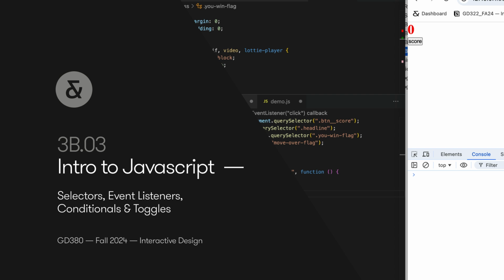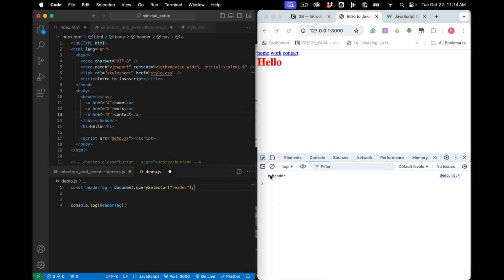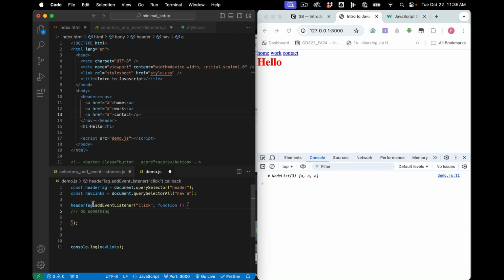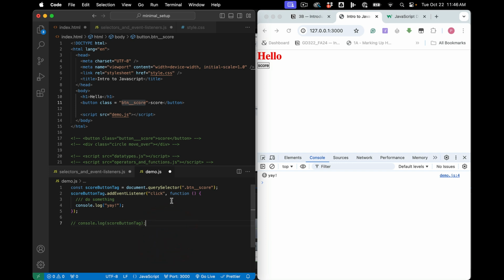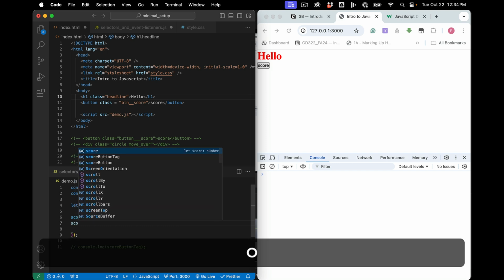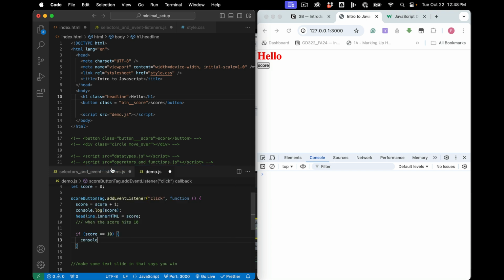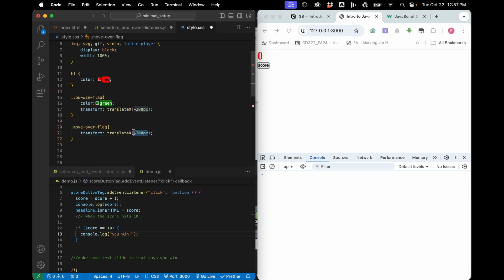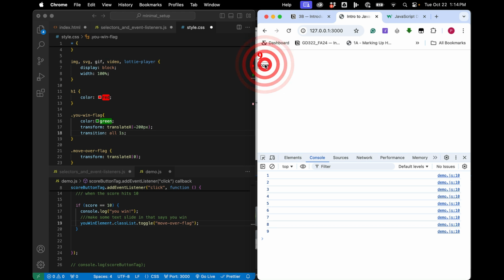3B.03— Intro to Javascript — Selectors, Event Listeners, Conditionals and Toggles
00:00 - Introduction
00:17 - Setup
00:44 - document
01:23 - querySelector
03:10 - querySelectorAll
04:06 - Event Listeners
06:14 - On Click
10:55 - Adding operators
13:56 - Conditionals
15:10 - Toggling CSS